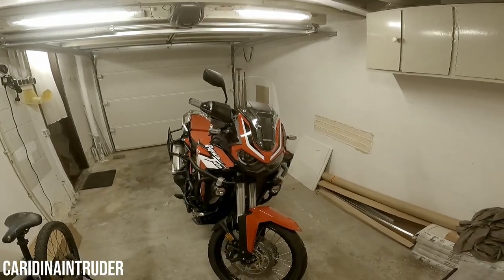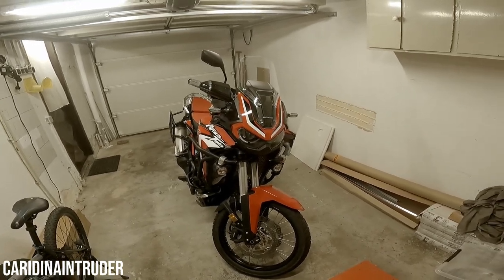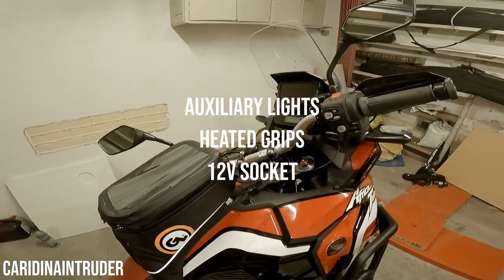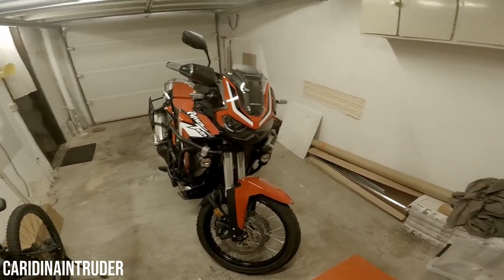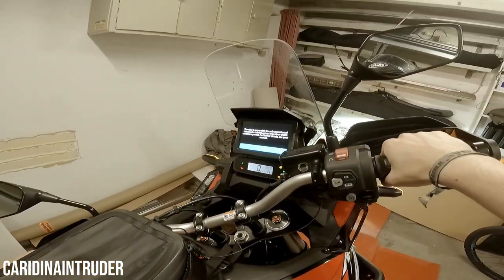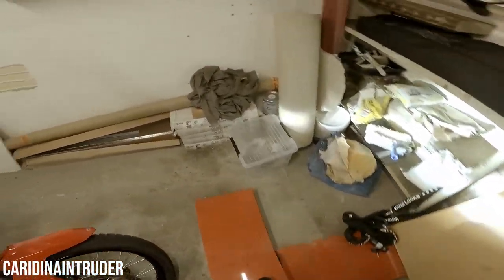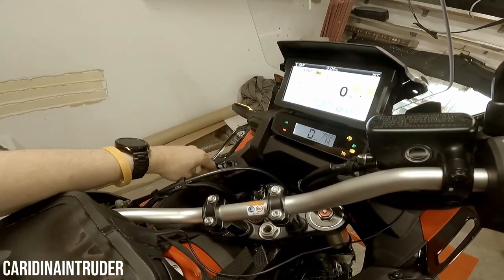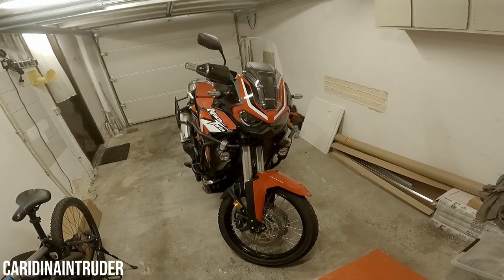Electric Pack | 2021 Honda CRF1100L Africa Twin DCT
Video / Audio Gear:
GoPro Hero 9
GoPro Hero 9 Media Mod
Purple Panda Microphone
Sandisk Extreme 64GB MicroSD

Clothing:
HJC RPHA 70 Matt Black
REV'IT Ignition 3 Jacket
Modeka Goby Dry
Bering Java
Sidi Adventure 2 Gore-Tex

Accessories:
08R76MKSE00 - High windshield
08P72MKSE00ZC - Handguard extension
08R78MKSE00 - Visor kit
08F71MKSE00 - RADIATOR GRILL
Outback Motortek Ultimate Adventure Combo
Outback Motortek Upper Crash Bars
Outback Motortek Auxiliary Light Mounting Brackets
08HMEMKSEL20 - Electric Pack
08R72MKSE00 - Deflectors set
08R81MKSE00 - Tank pad
08M70MKSE00 - Center Stand
08L88-MKS-E00ZA - Rear carrier

Luggage:
Giant Loop Diablo Tank Bag

Export: 60FPS | MPEG | MPEG4 | 1080p | Temp -1000 |